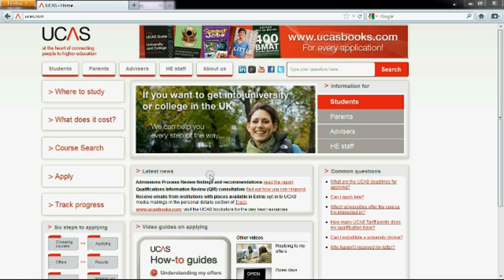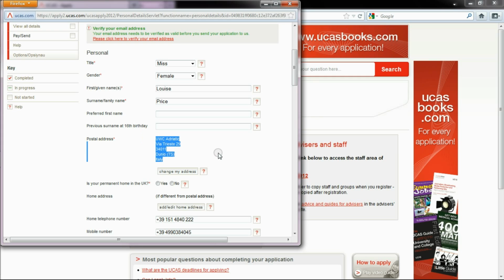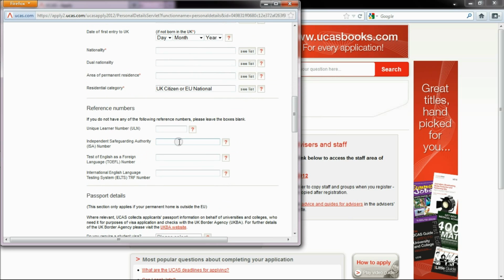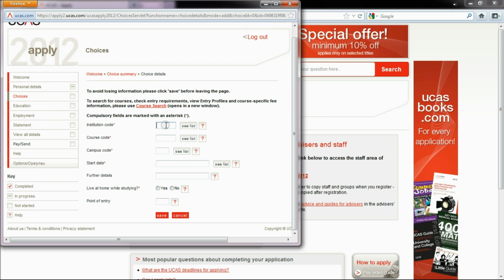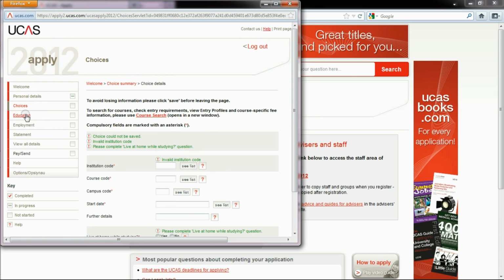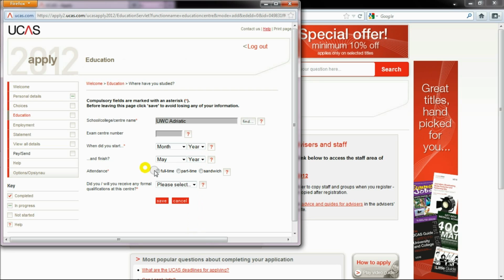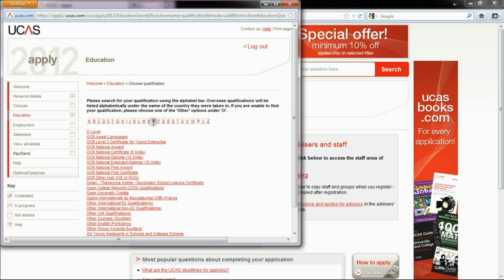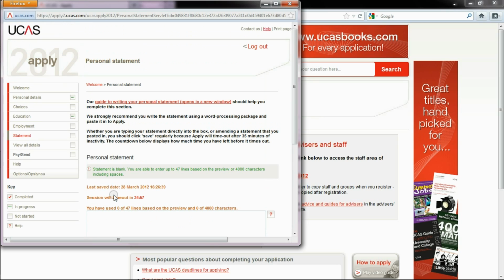UCAS Application Video Instructions for UWCAd students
Video Instructions for UWC students applying through UCAS